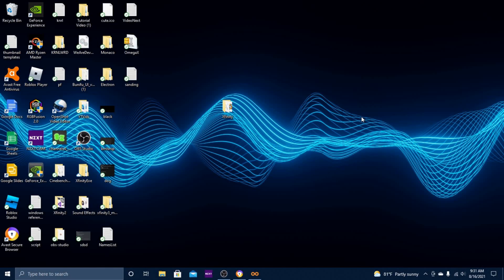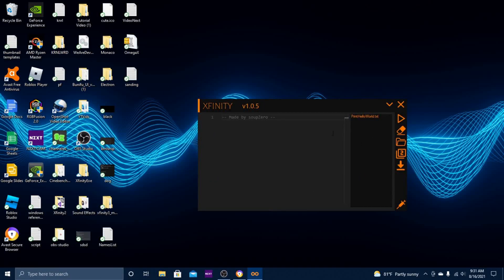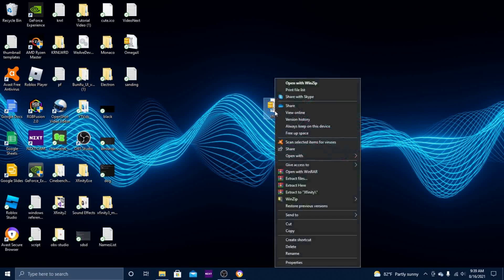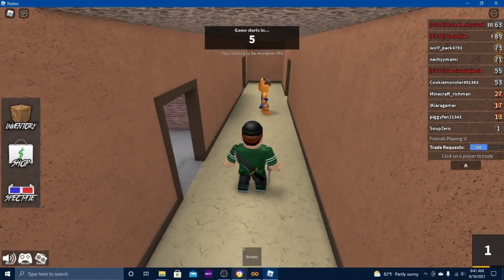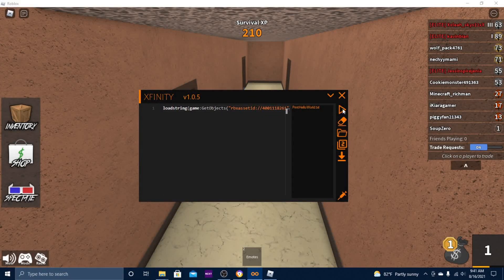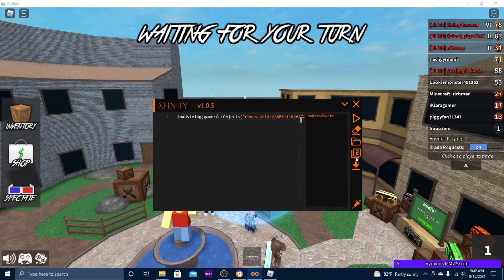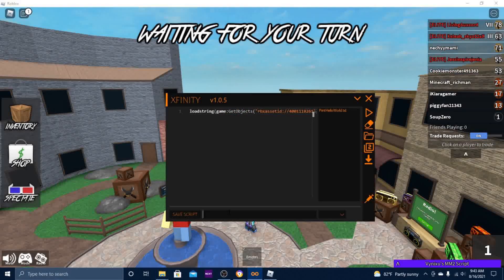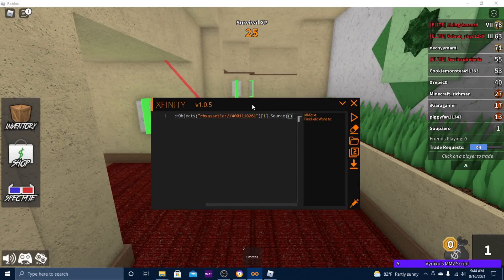[NO KEYS] Xfinity v1.0.5 | Best Free Roblox Executor | Level 7 Exploit | WORKING AUGUST 16th 2021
[ Best Free Roblox Script Executor Exploit With No Keys Updated 2021 Xfinity ]
▬▬▬▬▬▬▬▬▬ [ ✔️ Xfinity Download Link ✔️ ] ▬▬▬▬▬▬▬▬▬
Credit to Lightning 1984 for the outro